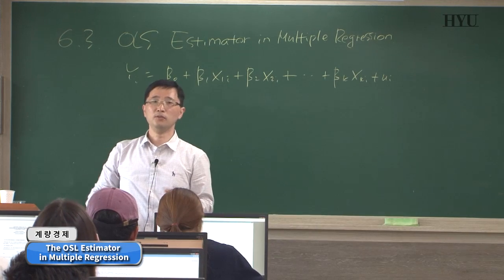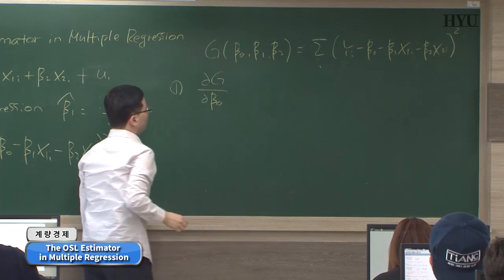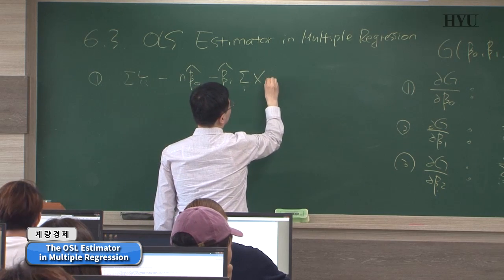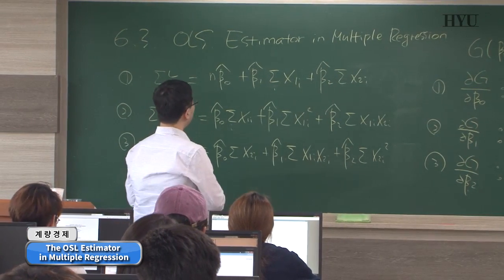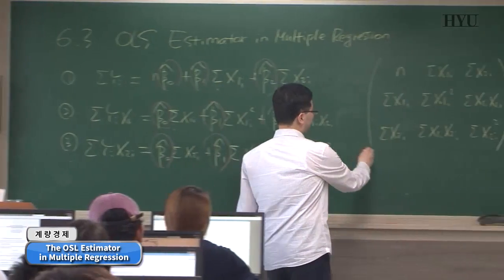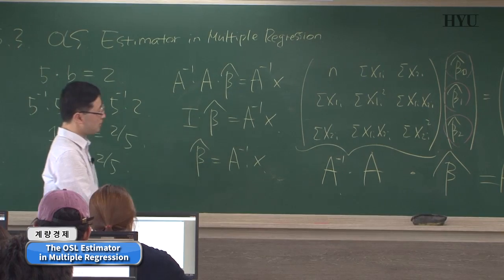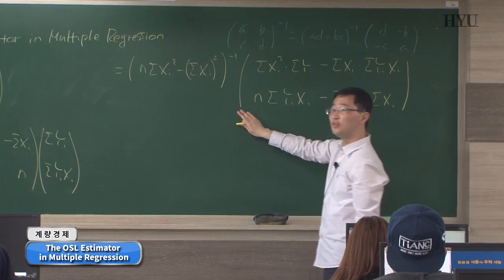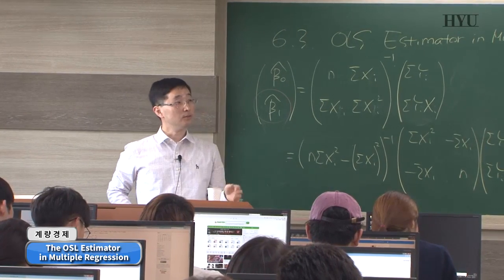20160517 Econometrics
설명